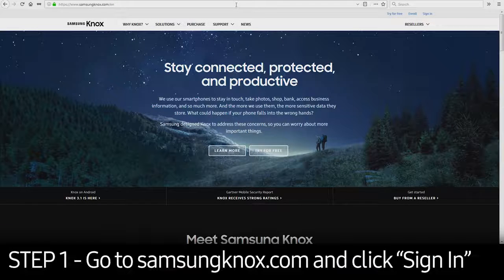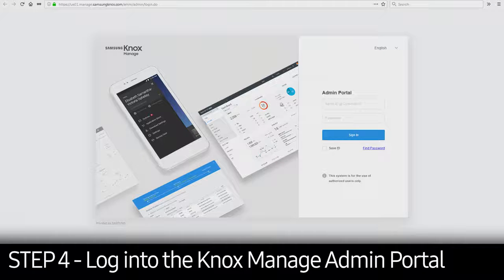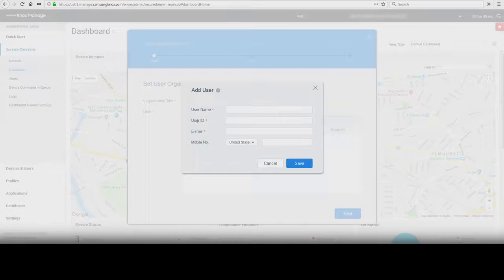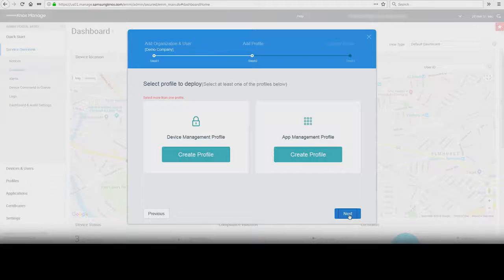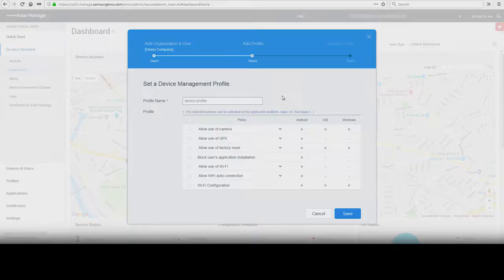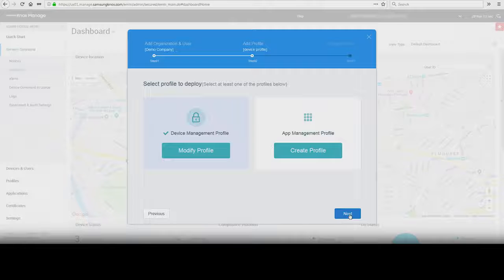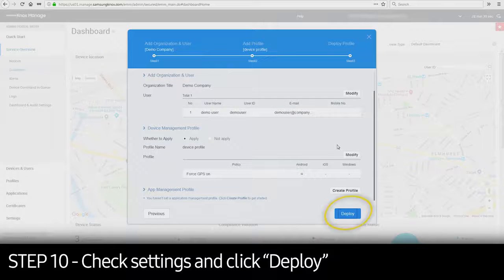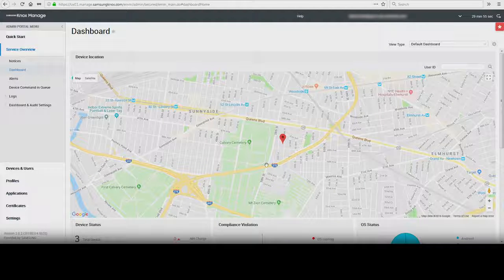【SAMSUNG KNOX】How to Use Knox Manage Quick Start Wizard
This video will show the steps about how to use Knox Manage Quick Start Wizard.